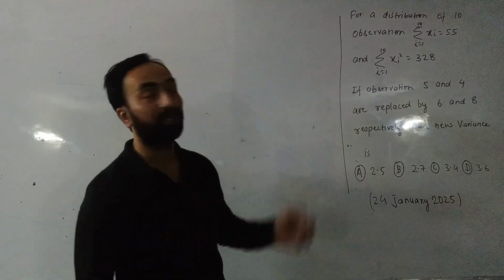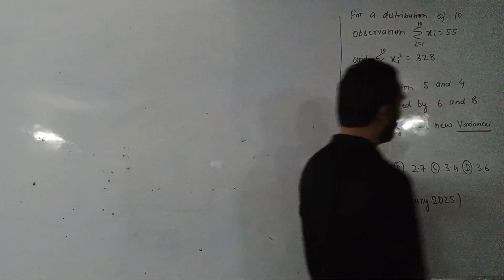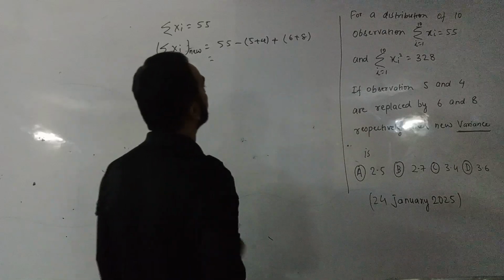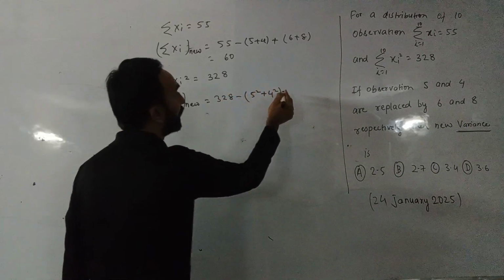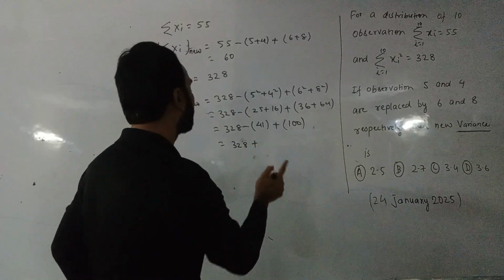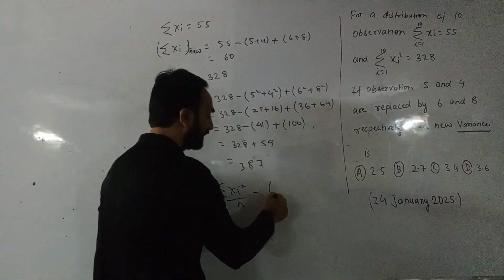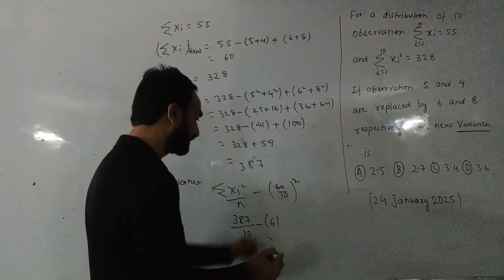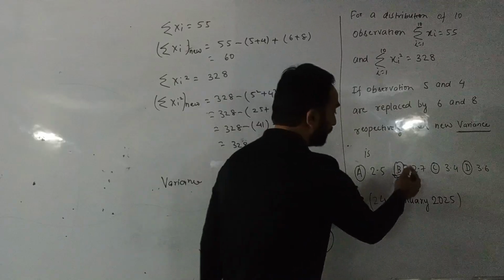JEE MAIN 2025 MATHEMATICS JANUARY SOLUTION SHAD AHMAD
Solution of JEE main 2025 mathematics
Get ready to ace your IIT JEE examination with our comprehensive PYQ solution video , Whether you're struggling with basic concepts or aiming for perfection, our step-by-step tutorial has got you covered. Join us as we break down complex problems, providing clear explanations and effective strategies for success. Don't miss out on this essential resource for mastering matrices and determinants.

IIT JEE,
Matrices and Determinants,
PYQ Solutions,
Mathematics,
Exam Preparation,
Linear Algebra,
IIT JEE Preparation,
Matrix Operations,
Determinant Properties,
Inverse of Matrices,
Problem-solving,
Competitive Exams,
Mathematics Practice,
Algebra,
Calculus,